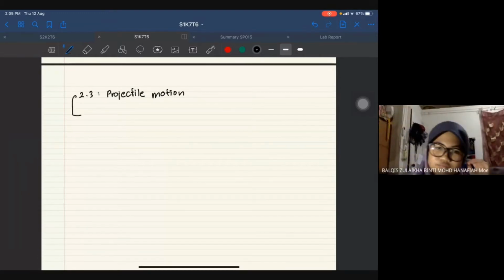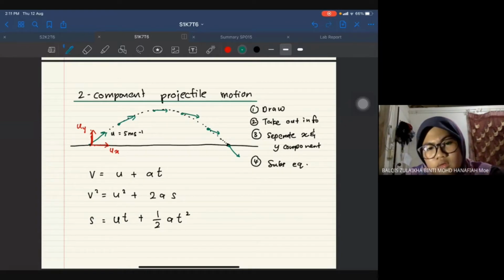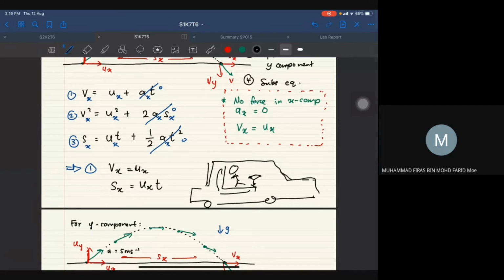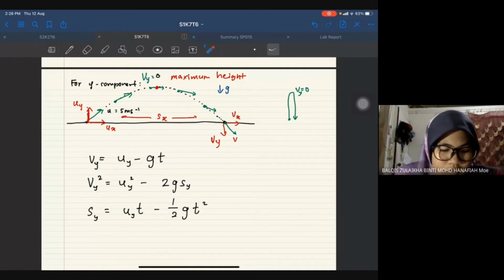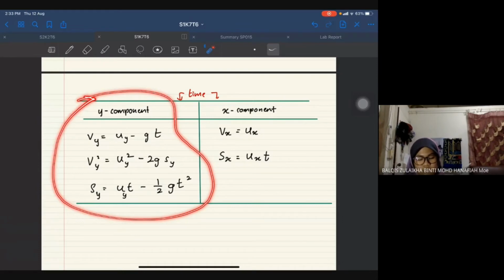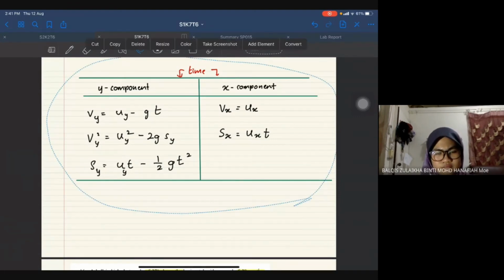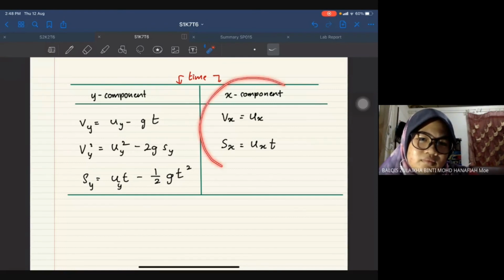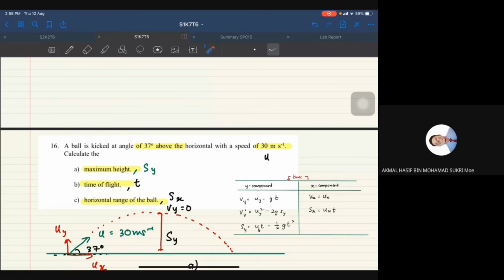SP015 Chapter 2 Kinematics of Linear Motion Part IV (S1K7T6)